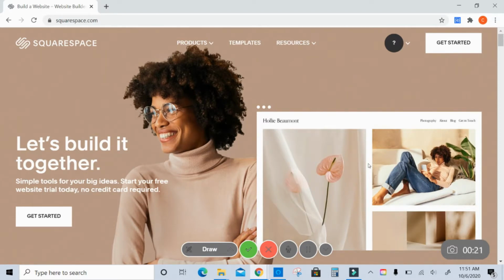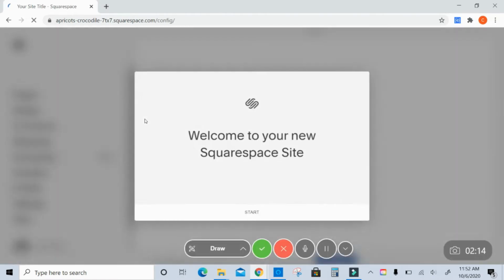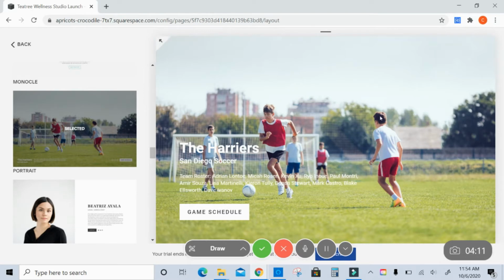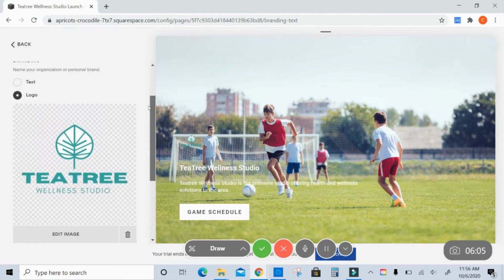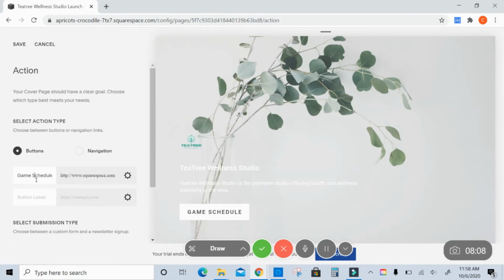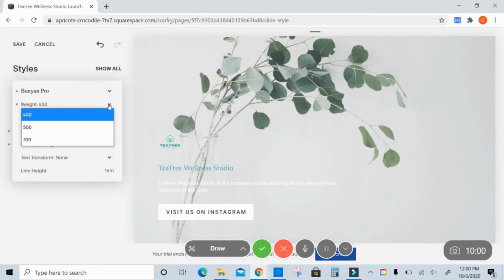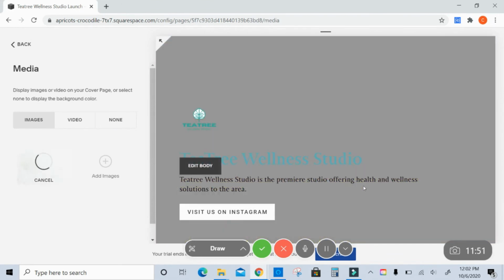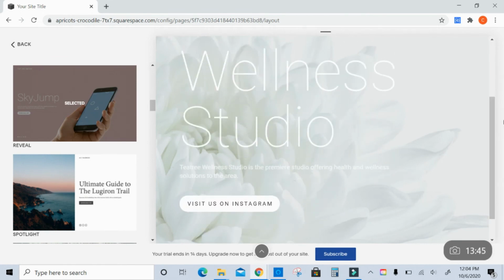HOW TO MAKE A MILLION DOLLAR WEBSITE FOR UNDER $20 USING SQUARESPACE! (DIY WEBSITE TUTORIAL)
Making a website that looks like a million bucks is easy in this DIY Website Design Tutorial that can help you build a website, create a landing page and also set your brand up to start marketing successfully!